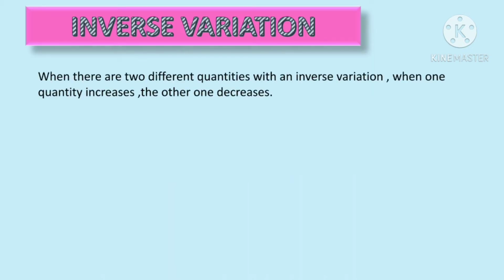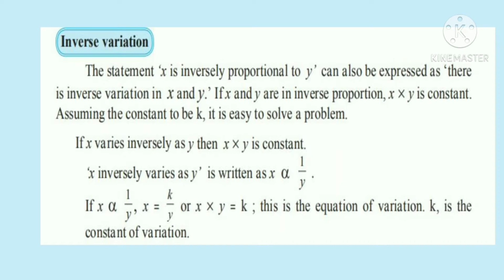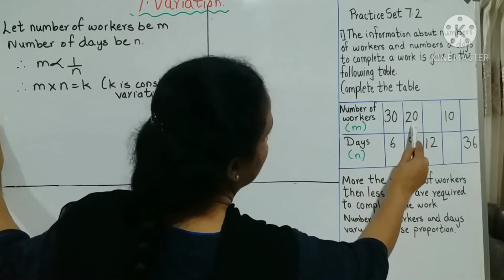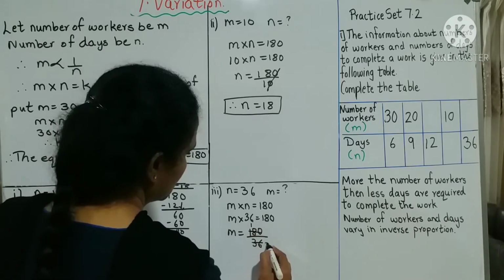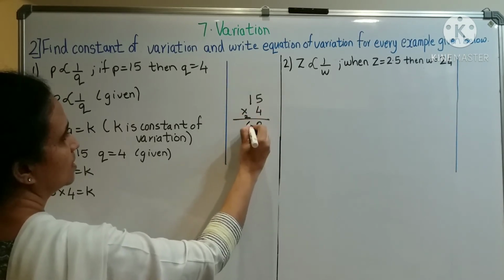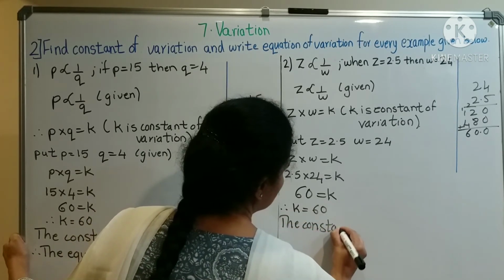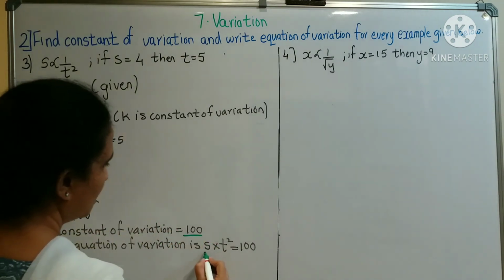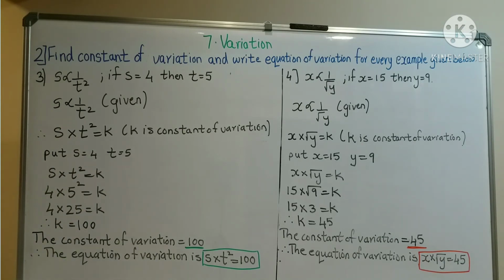STD VIII MATHEMATICS LESSON NO 7 VARIATION VIDEO 4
practice set 7.2 sum no 1and 2
SSC Board